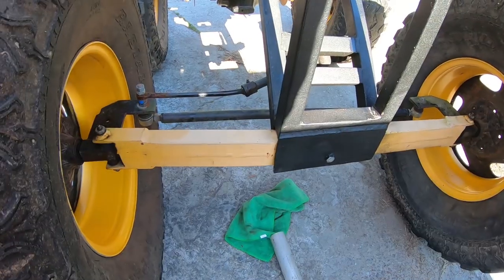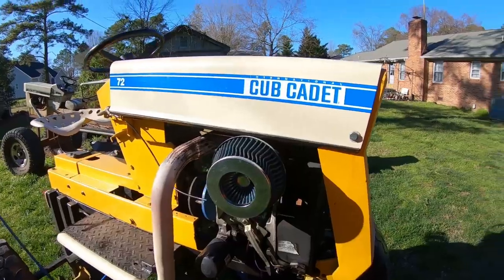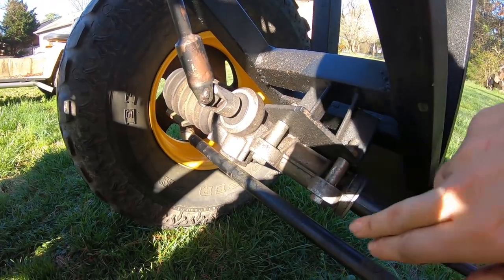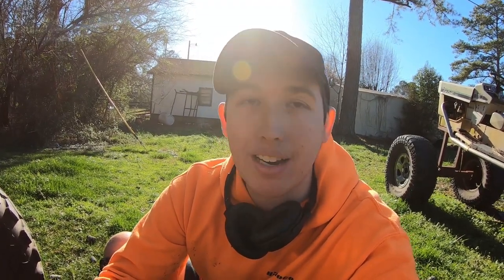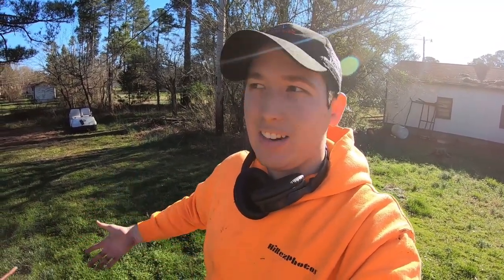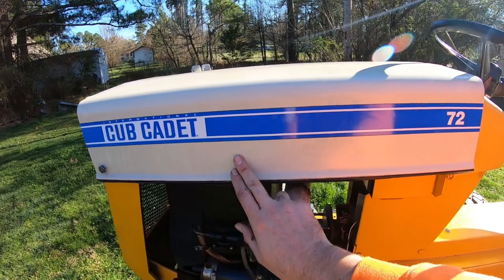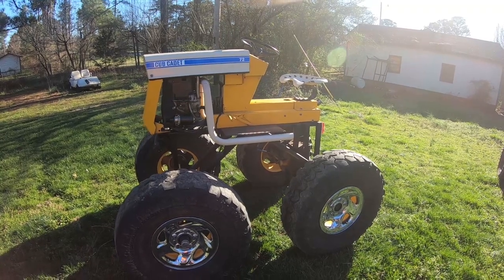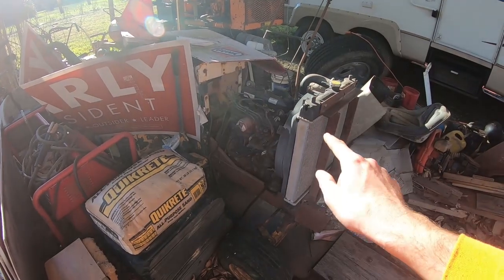Monster Cub Cadet Walkaround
In this video we do a walk around of my custom built monster lawn mower. I give a little detail of the build process and show you some of the in's and out's of it.